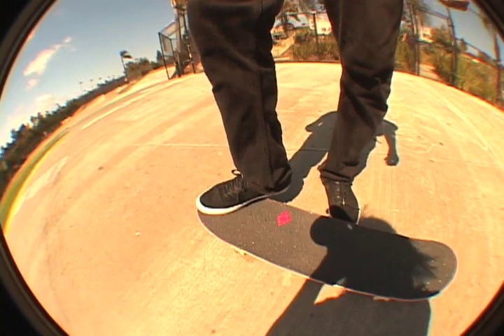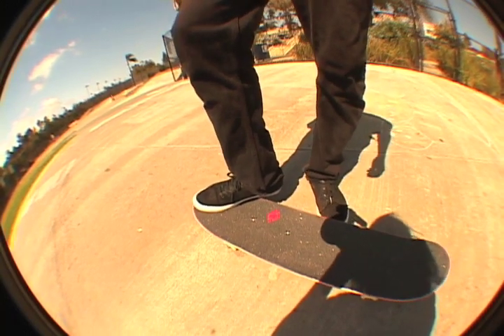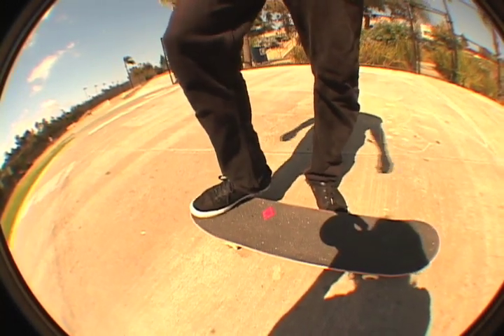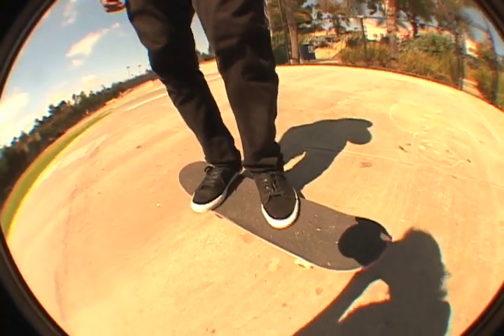Sun Diego Trick Tips: Fakie Frontside Flip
Film/Edit: Jesse Silva.
Featuring: Tyriece Bovain.